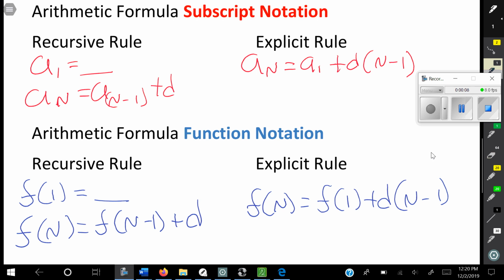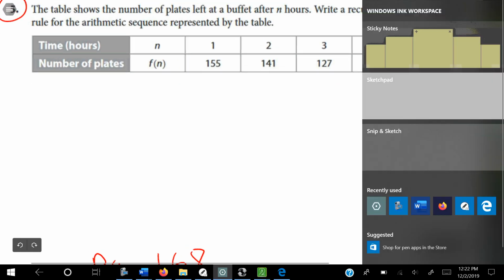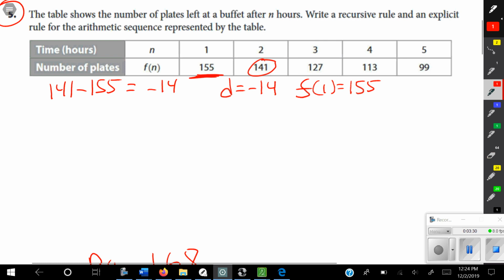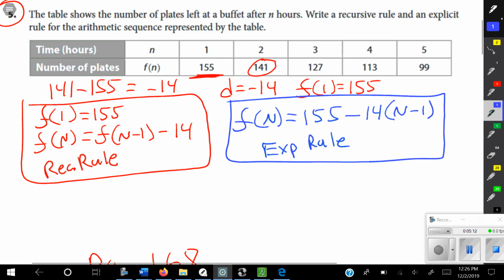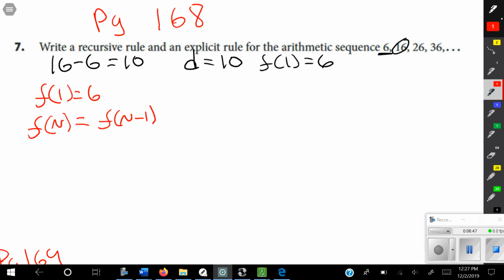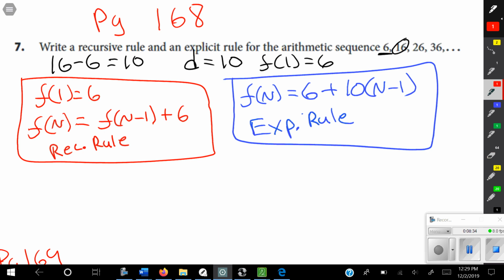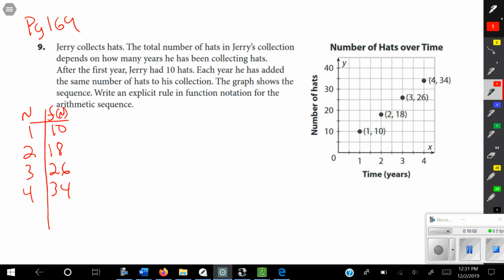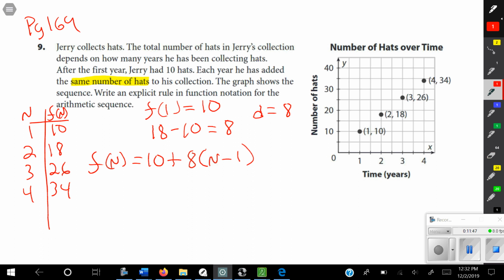4 2 Constructing Arithmetic Sequences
4 2 Constructing Arithmetic Sequences